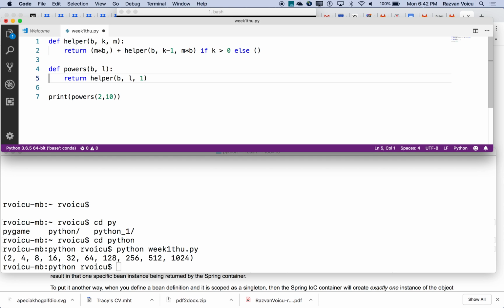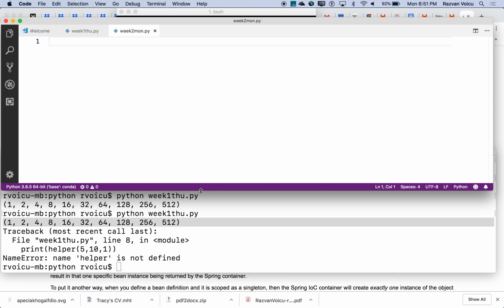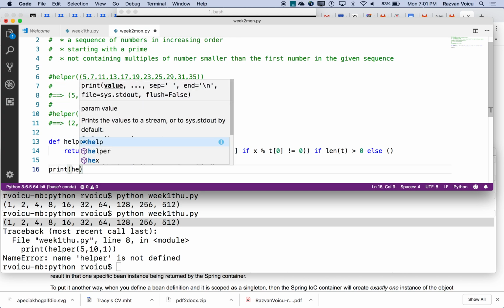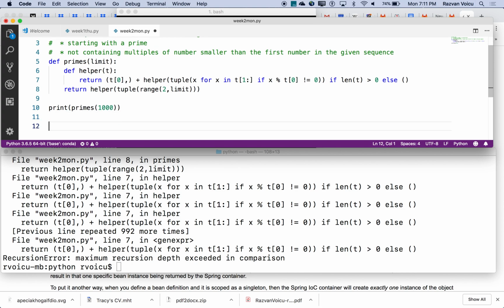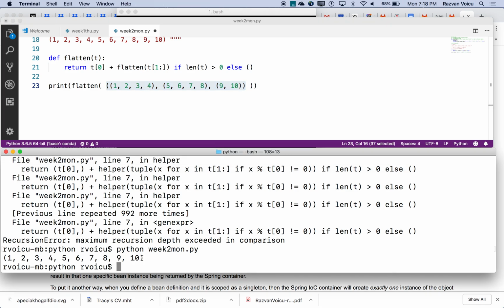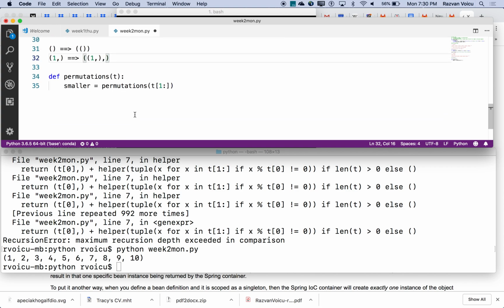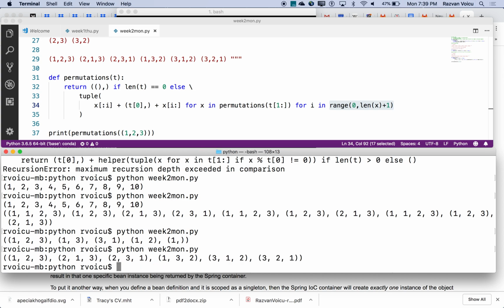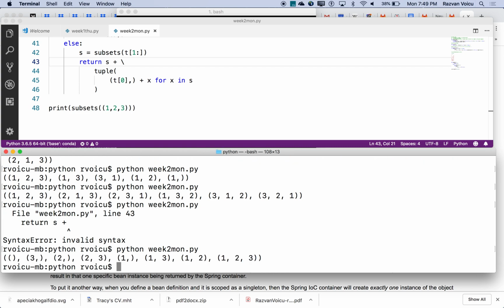Python part 2 week 2 Mon